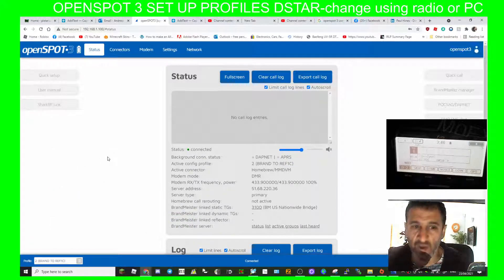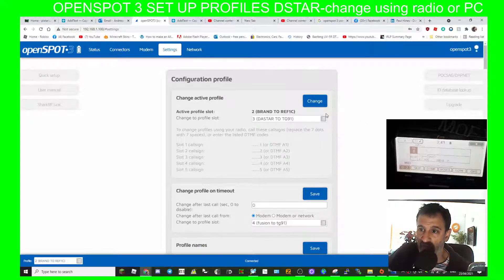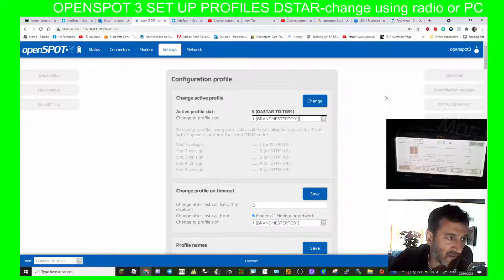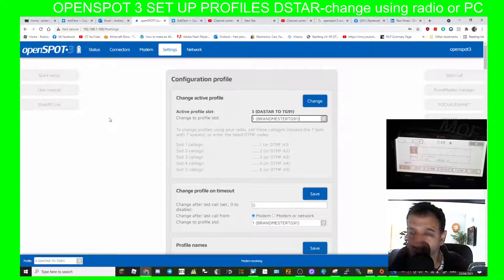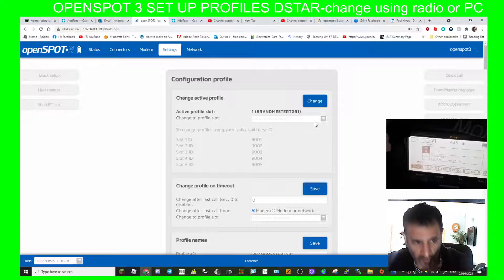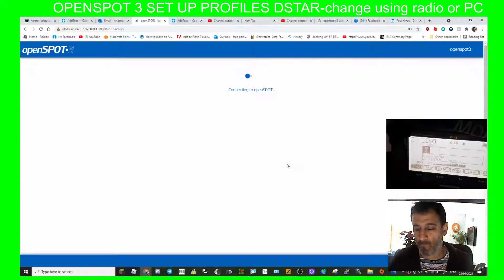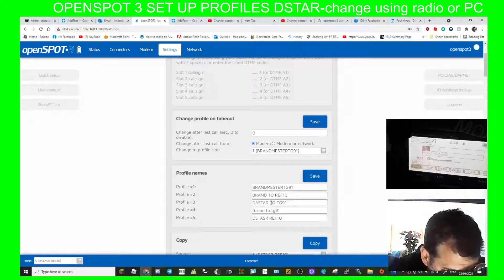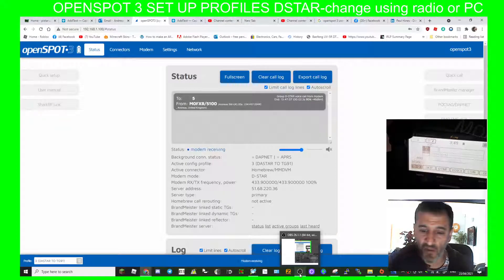OPENSPOT 3 -SETTING UP PROFILES DSTAR-change using radio or PC